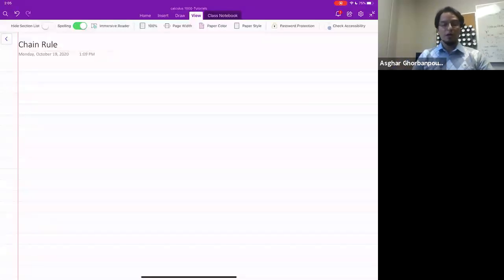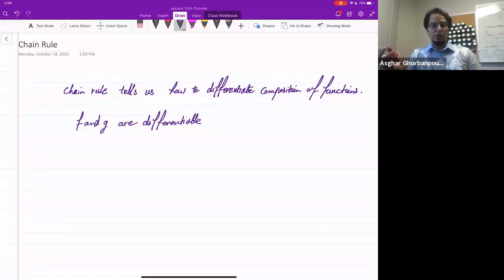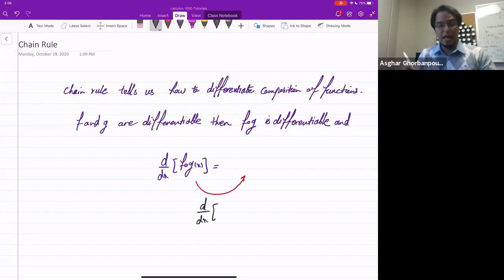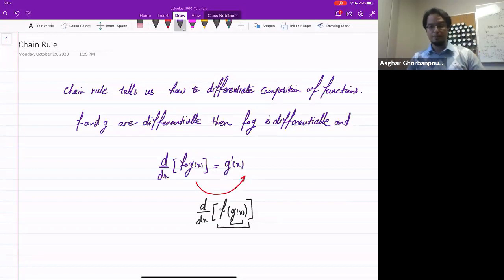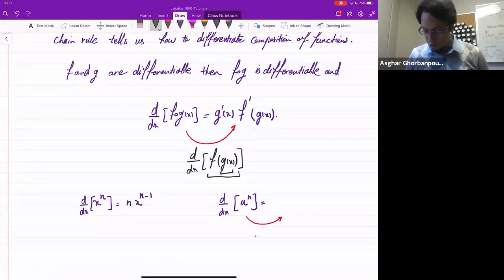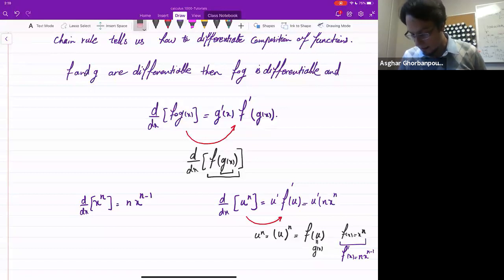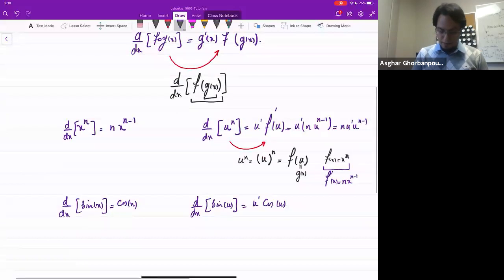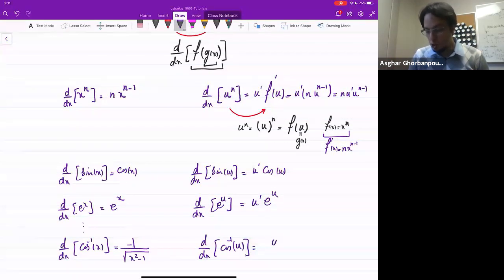Labtube-(Calculus I)- Review of Chain Rule